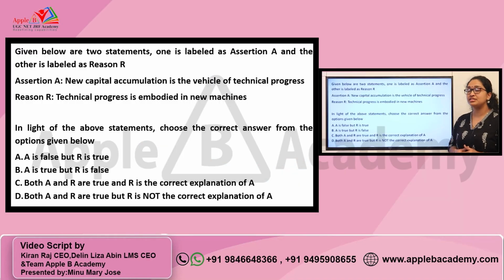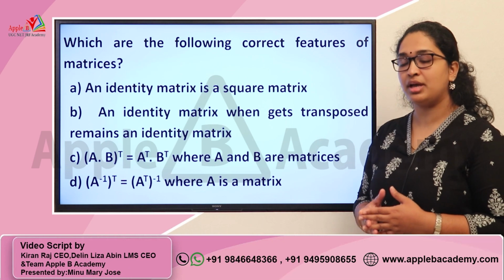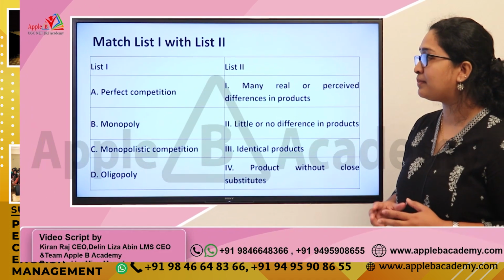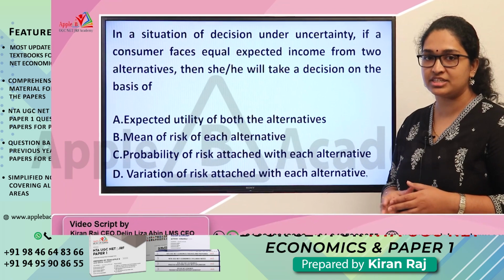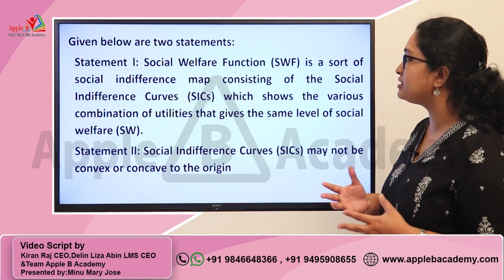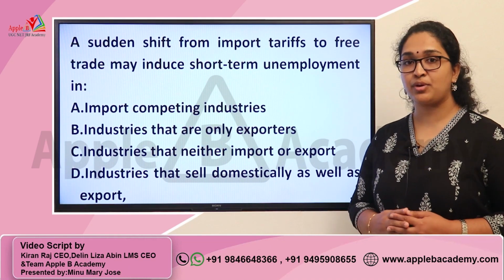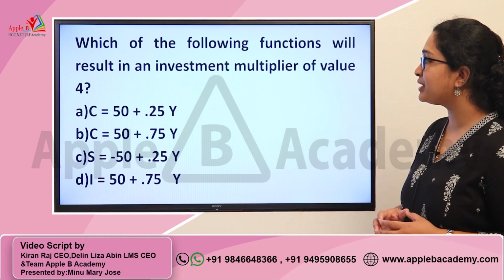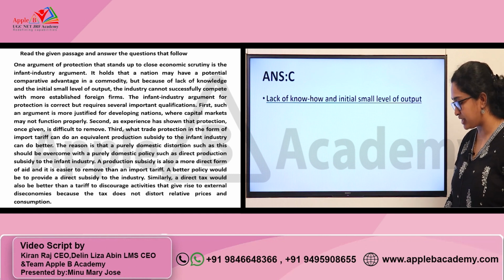NTA UGC NET Economics Question Paper & Answer Key | December 2020 & June 2021 Cycles | Apple B